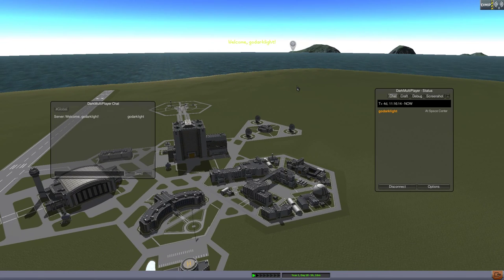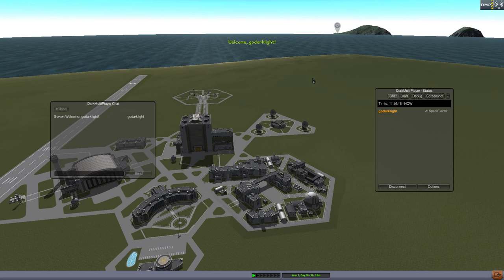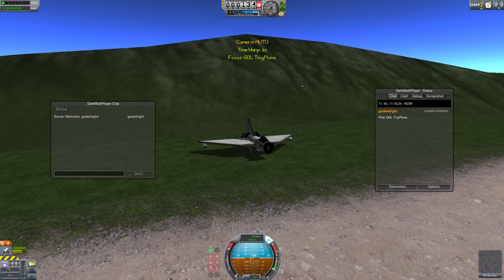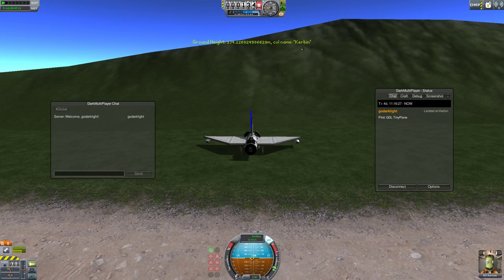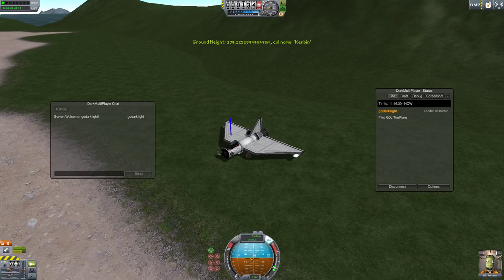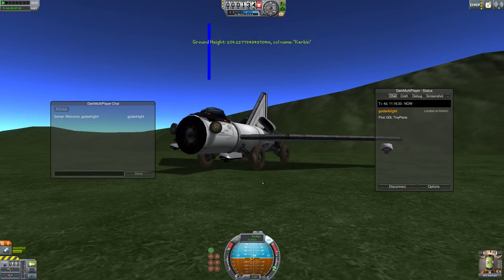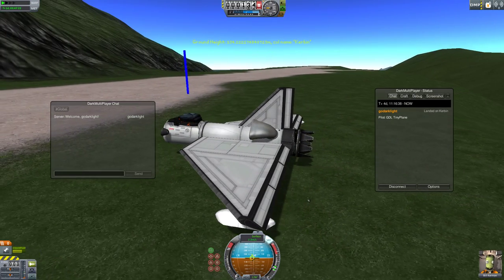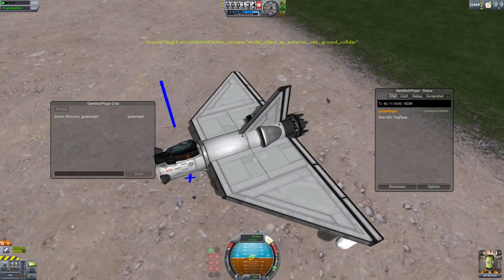DarkMultiPlayer - Invisible raycast hill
I figured it out :D